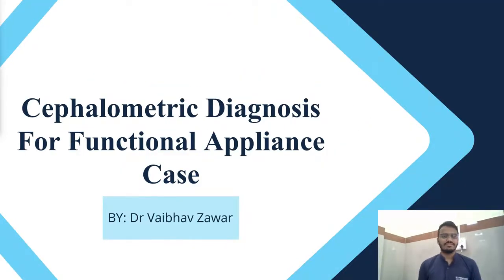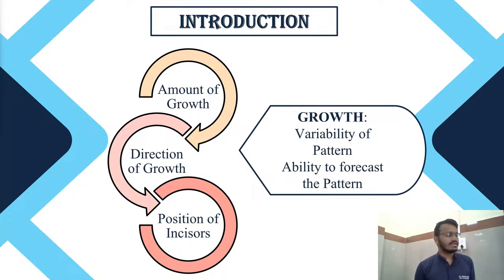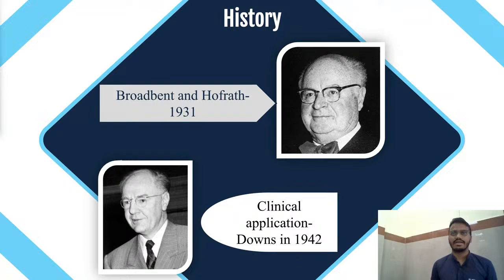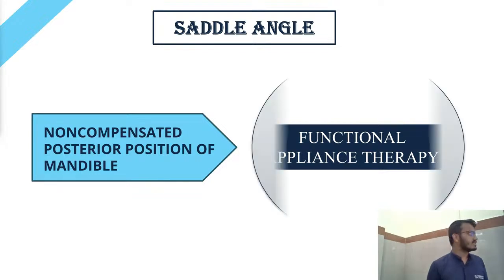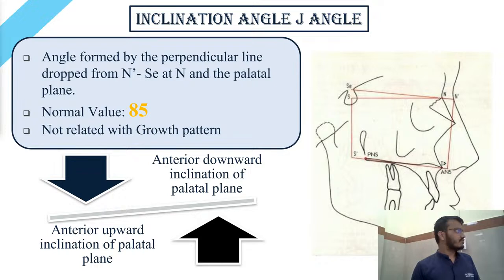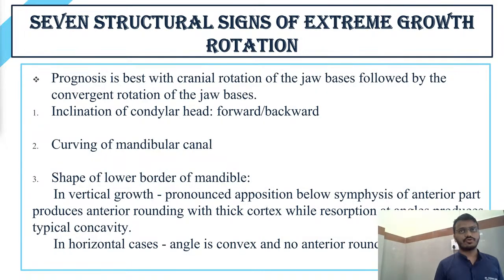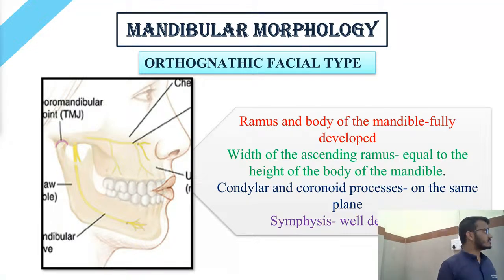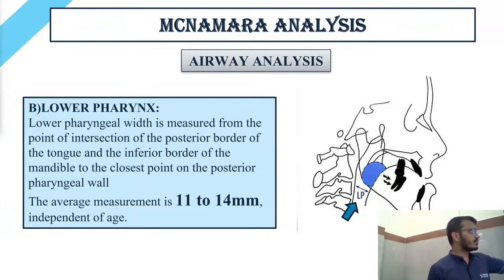Cephalometric Diagnosis for functional Appliance